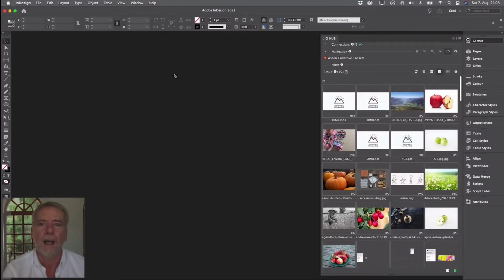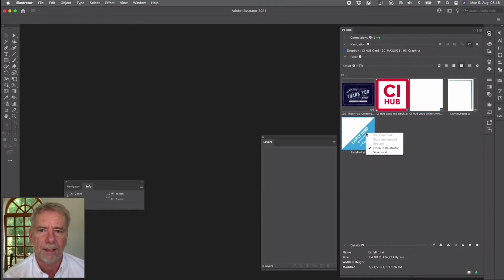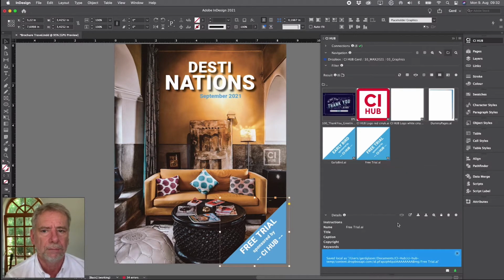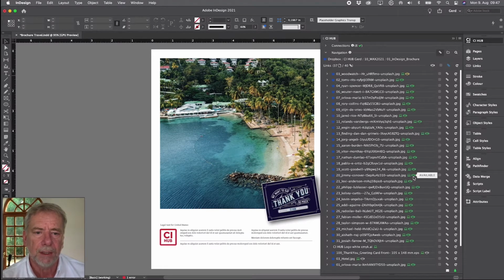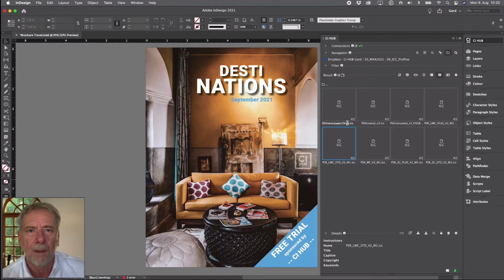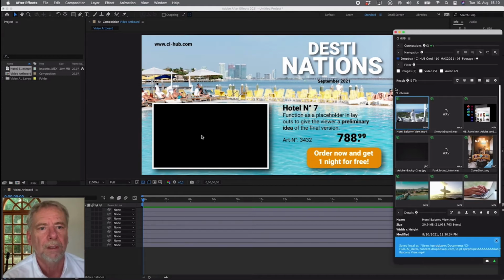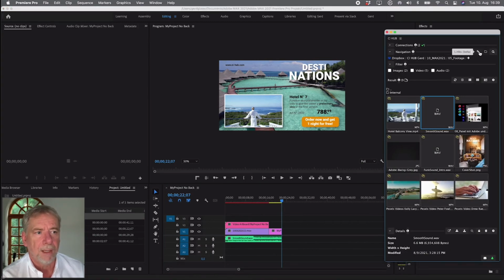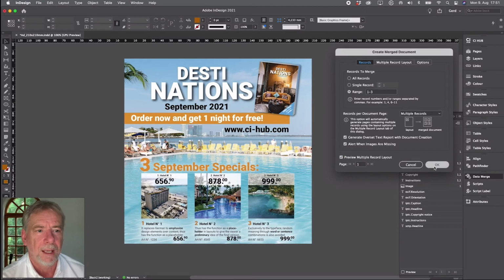CI HUB Live Session at Adobe MAX 21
Essentials to know when working with Cloud Storage Workspaces
Learn essential timesavers for working with Google Drive, Dropbox, Box, Microsoft SharePoint, Creative Cloud Libraries, and others. Join CI HUB CEO Andy Michalski and Head of Customer Success Gerd Glaser as they share how to save time and be more productive using an asset plug-in to seamlessly access and manage cloud storage workspaces.

In this session, you’ll learn how to:
- Work with Images stored in Dropbox in InDesign and other Creative Cloud apps
- Find the latest, or approved, version of an asset or layer
- Use alternate renditions and versions of your assets
- Efficiently track changes from your clients
- Manage large videos and their low-res alternatives